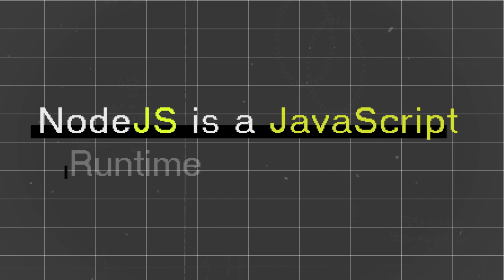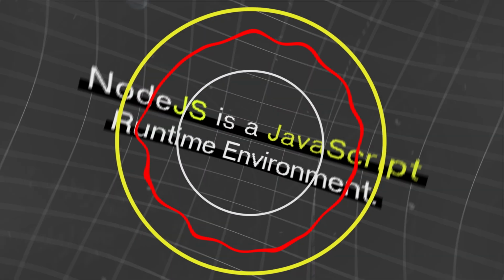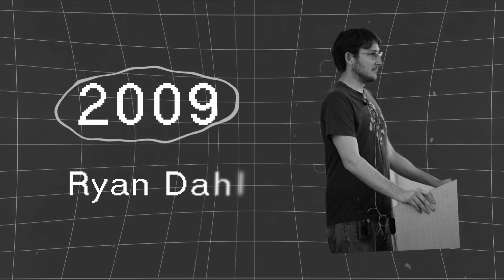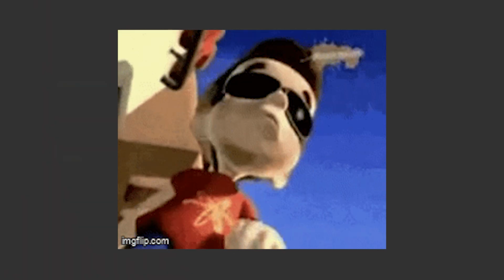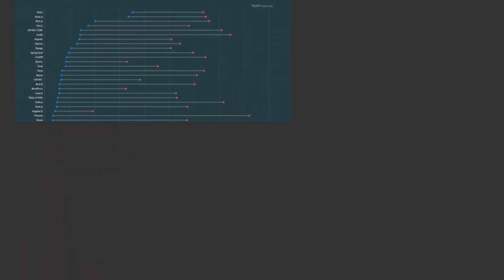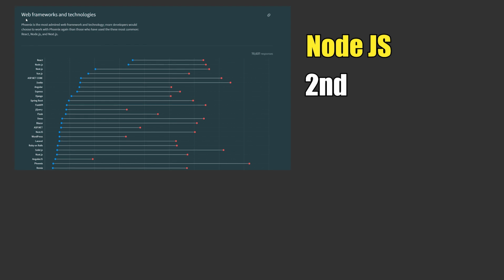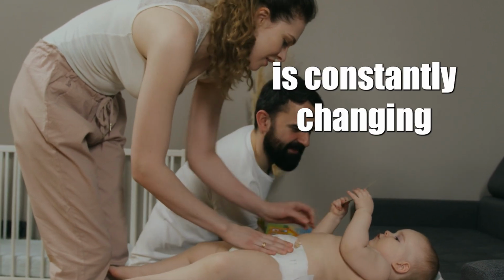The End of Node.js?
Get Your Questions Instantly!
0:00 Intro
0:43 What is Node.js?
0:55 How popular is Node.js?
1:03 What's The Future of Node.js?
2:30 How big is the salaries?

Do you want a personal mentor who can guide you on your learning journey and create a customized Notion database with tailored schedules for you? If yes, then check out my program and join me as a member for as little as $4 a month. As a member, you will also get access to me 24/7 for any questions you may have and weekly private meetings to discuss your progress and goals:
Don’t forget my newsletter!
my latest post 👇
Here are some more links for you!